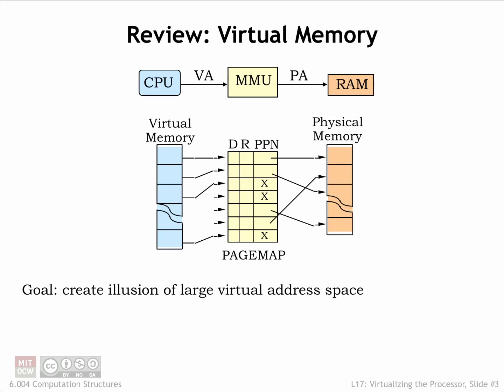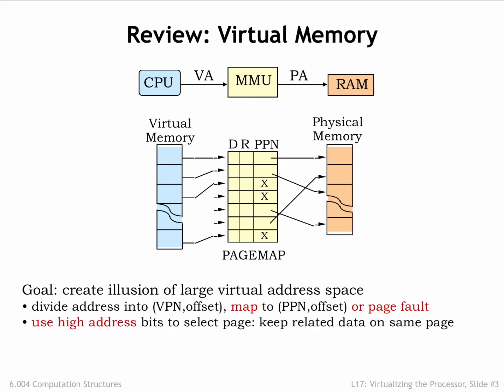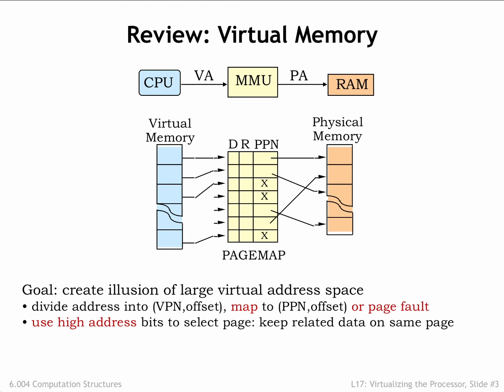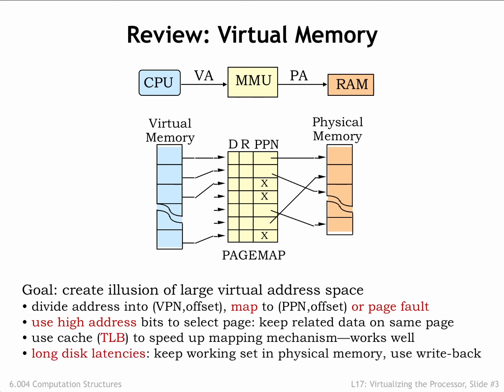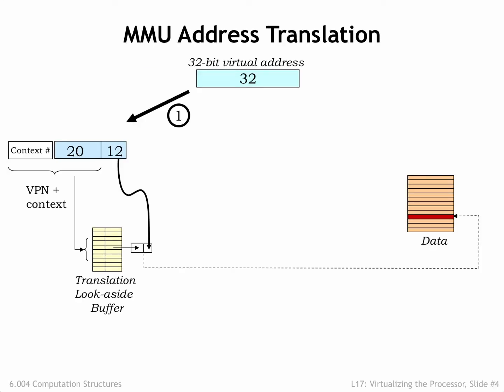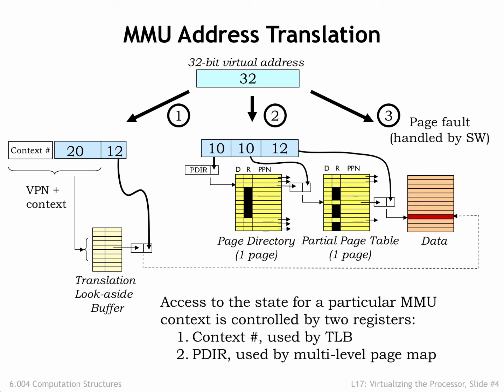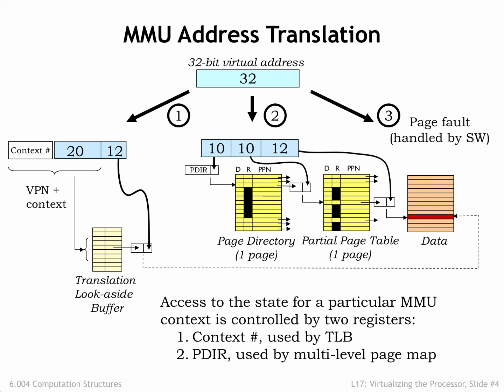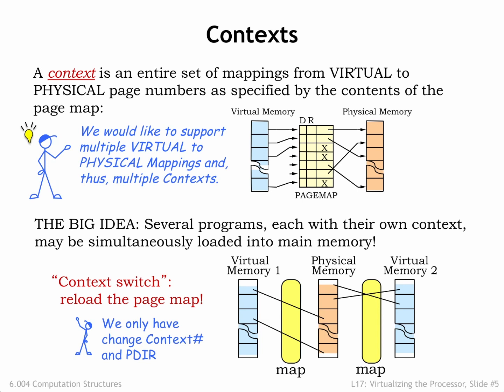17.2.1 Recap: Virtual Memory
17.2.1 Recap: Virtual Memory